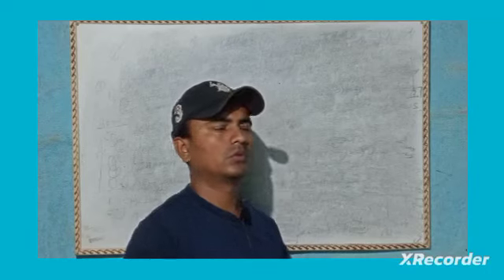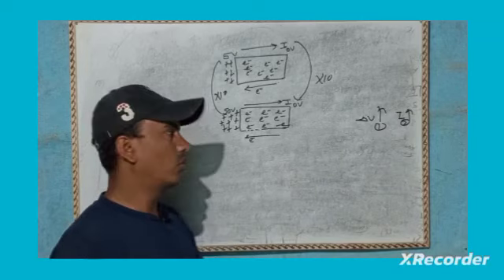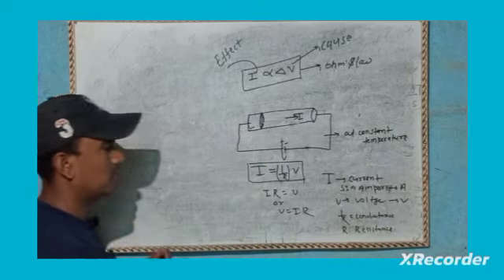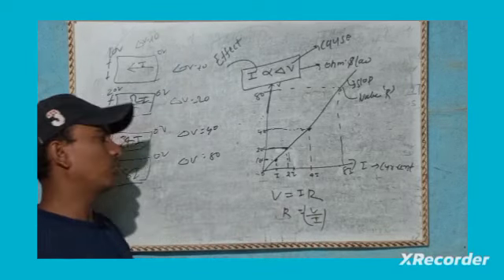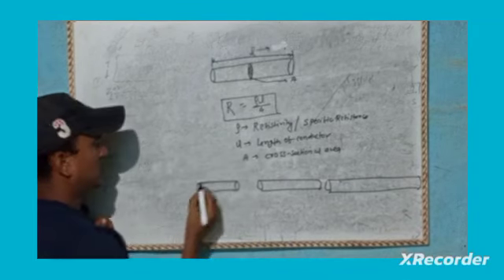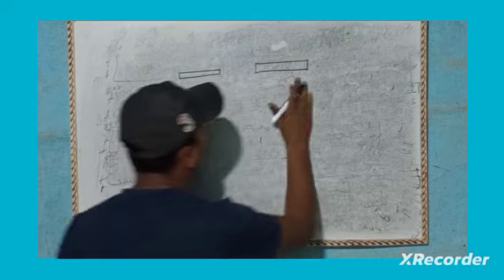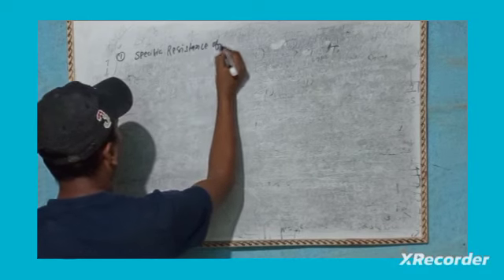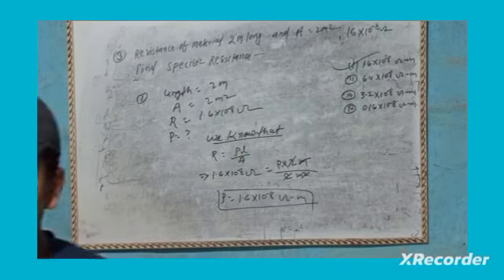basic of electricity. ohms law lec-04 class 9th and 10th ncert